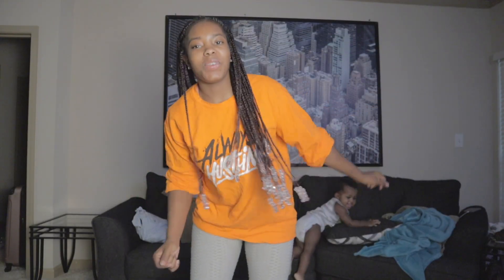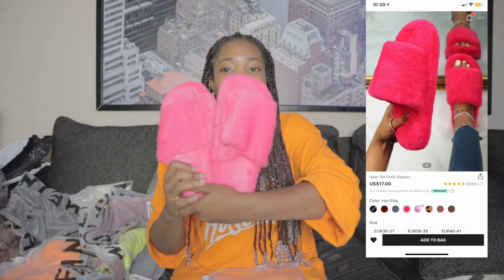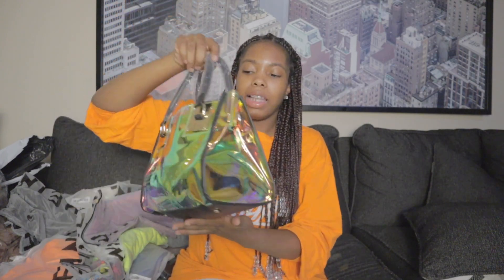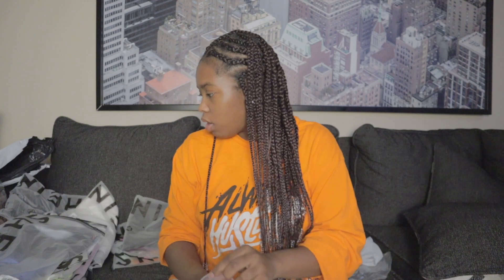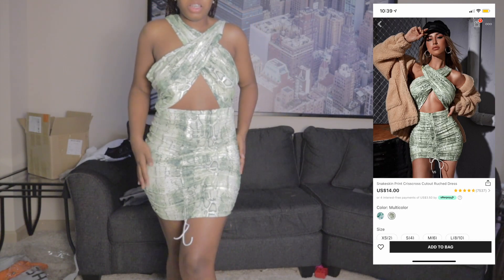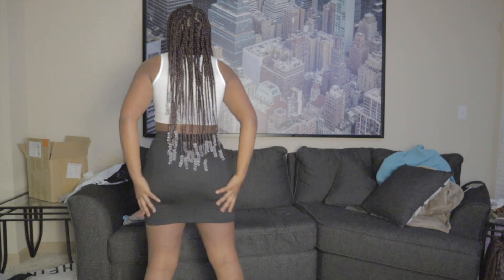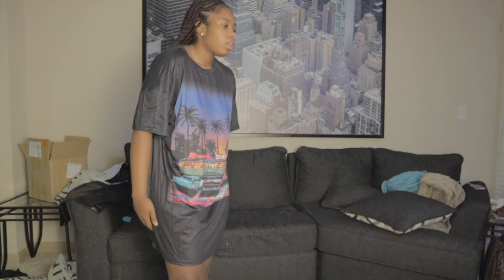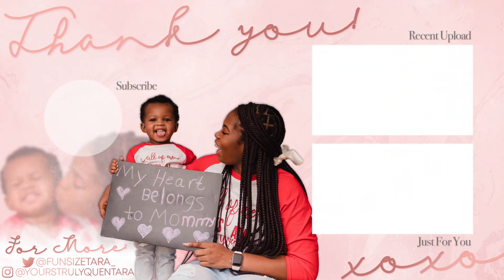HUGE SHEIN HAUL PART 2 .. BLACK GIRL SUMMER EDITION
SOCIAL MEDIA-
►CAMERA USED - G7X MARK II
►SOFTWARE USED- FINAL CUT PRO